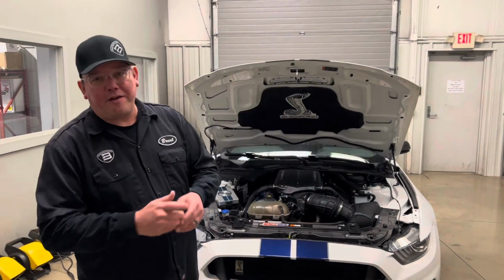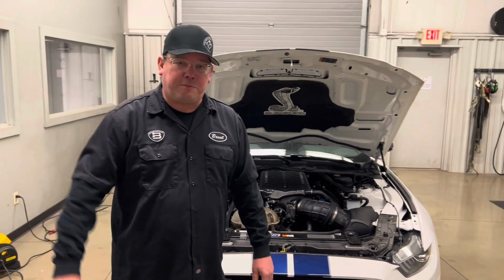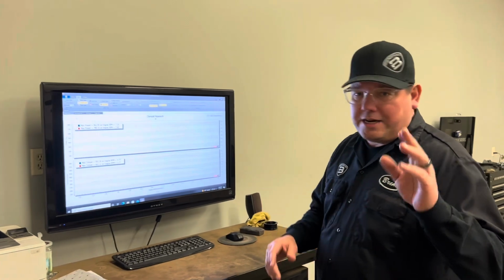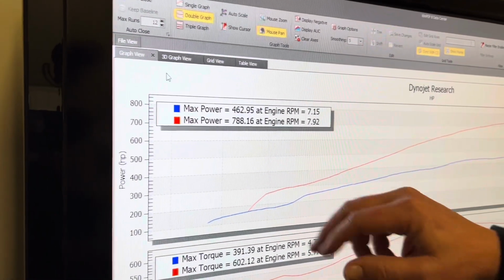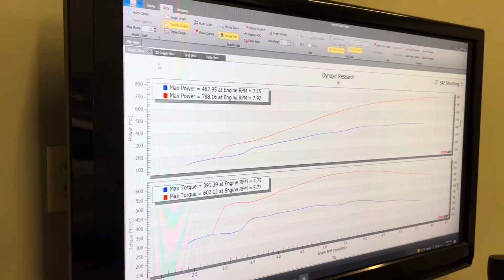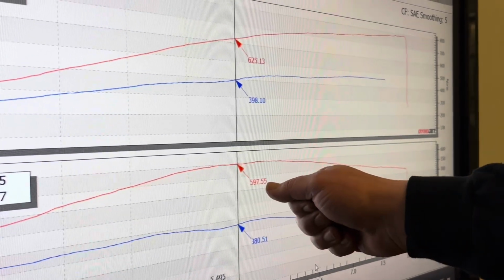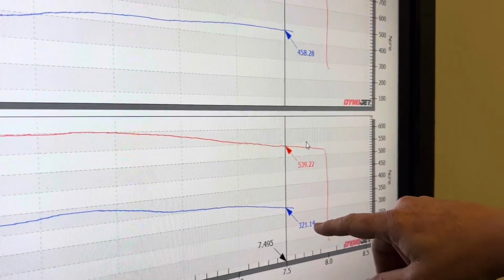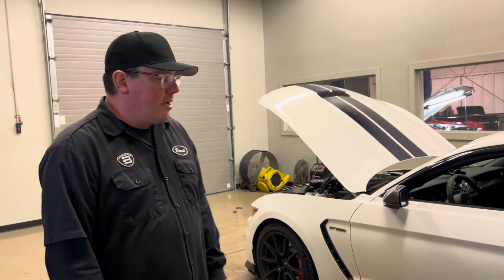2019 GT350 MUSTANG (780 RWHP Whipple Supercharger) Dyno vs Stock Graph Comparison at Brenspeed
One of our all time favorite rides here. This GT350 lays it down and we took some time to show you graphs stock vs supercharged at different RPM ranges.